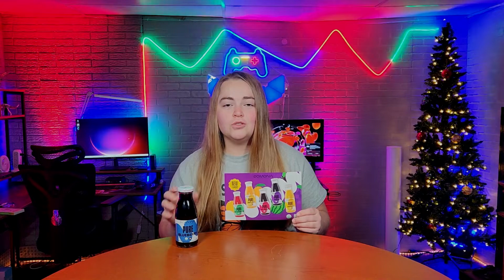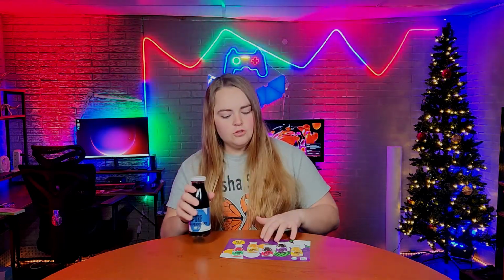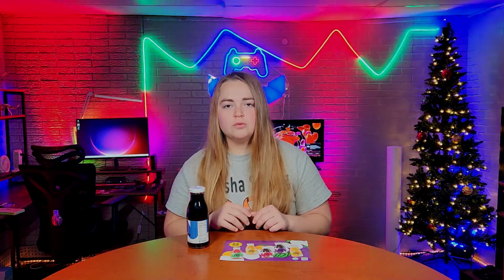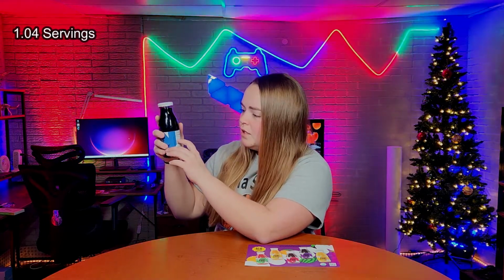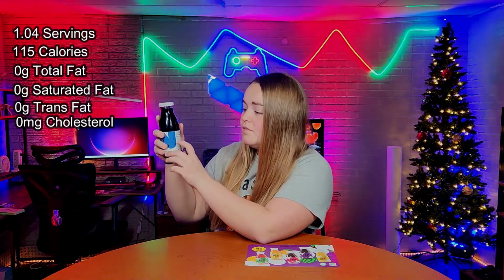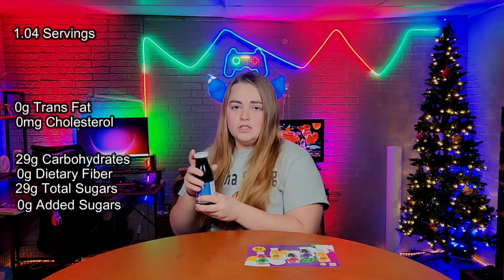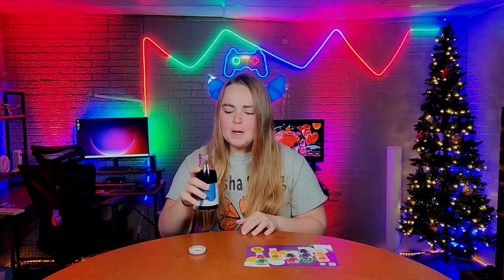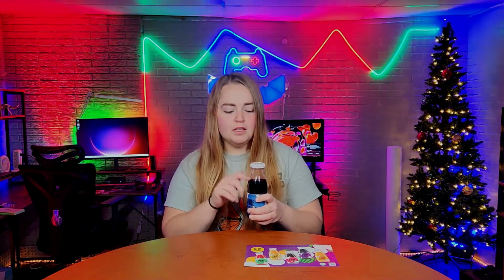Much better alternative to other juices!